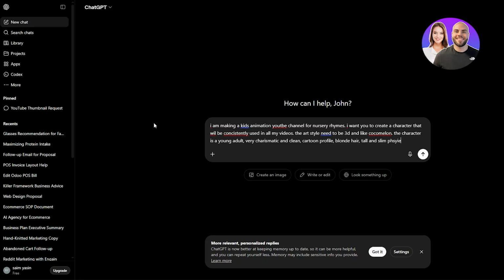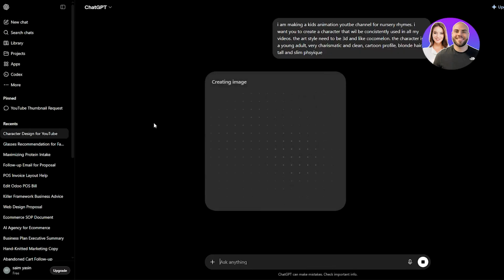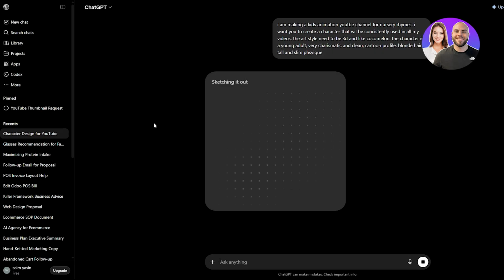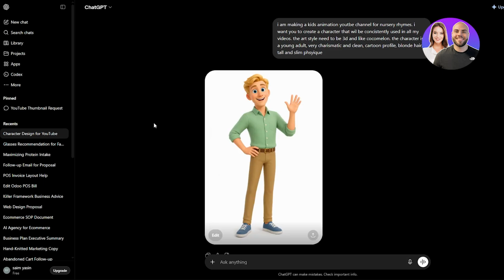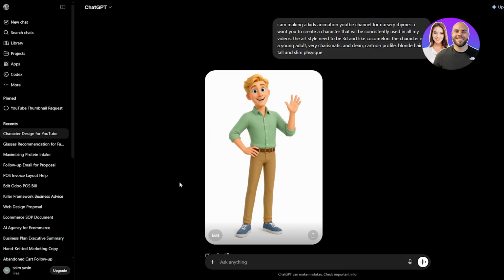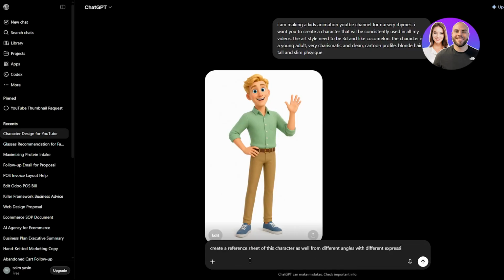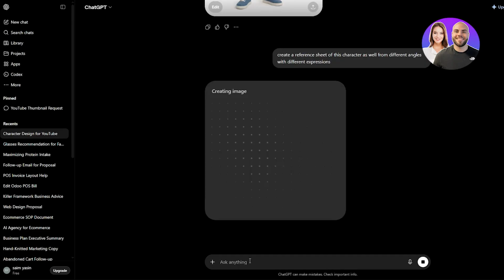How to Build a Kids Animation YouTube Channel with AI (Step-by-Step Tutorial)